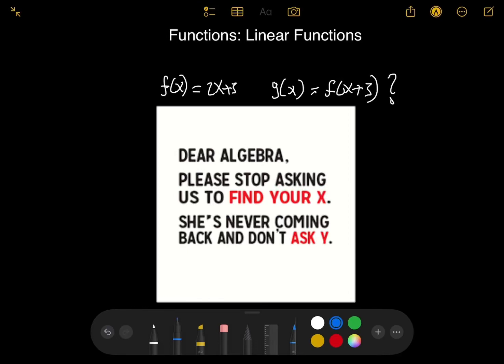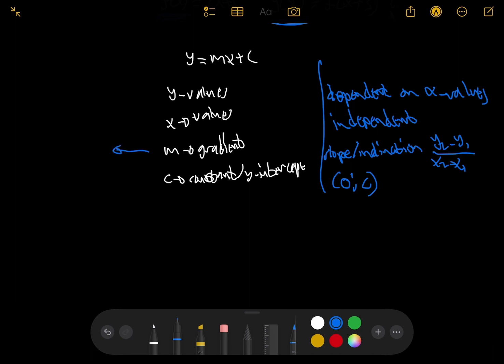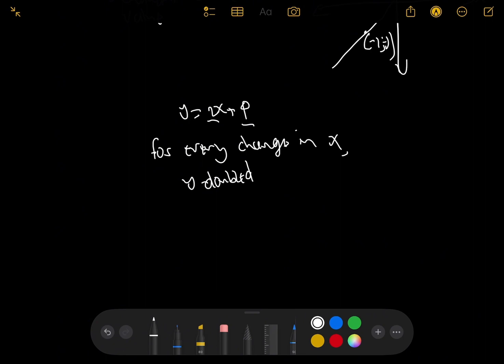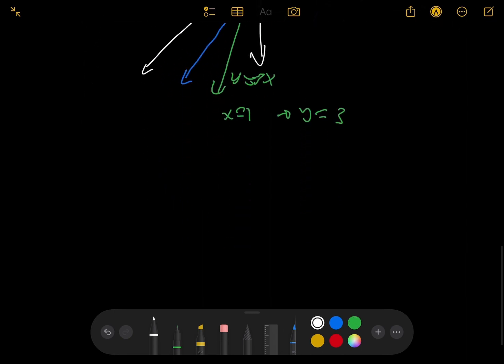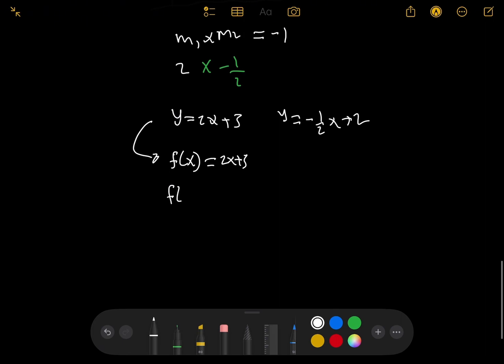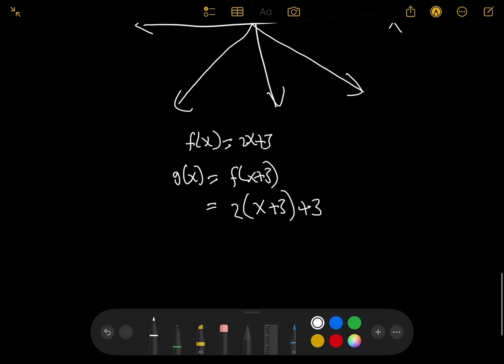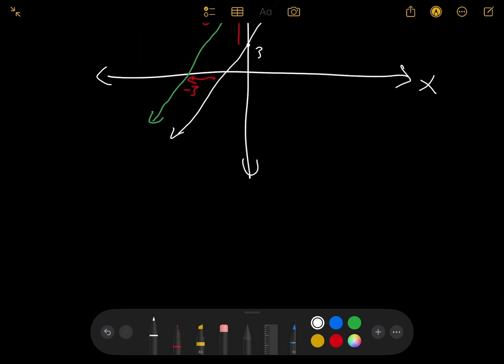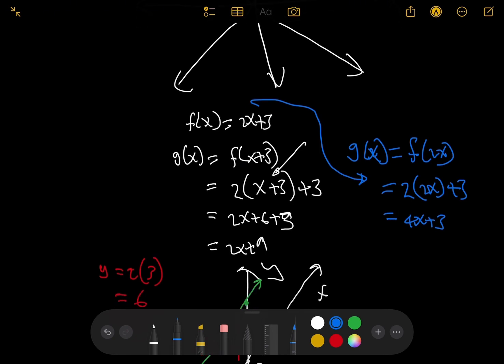Linear Functions Explained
In this video we are starting a new chapter on functions, specifically doing linear functions or straight line graphs. This is applicable for both Grade 12 and Grade 12 mathematics.